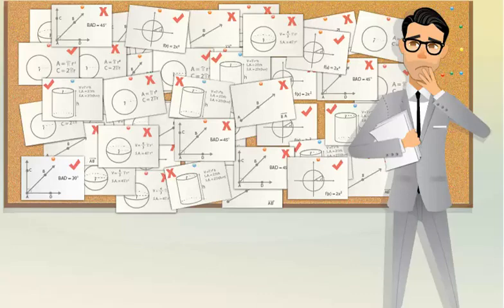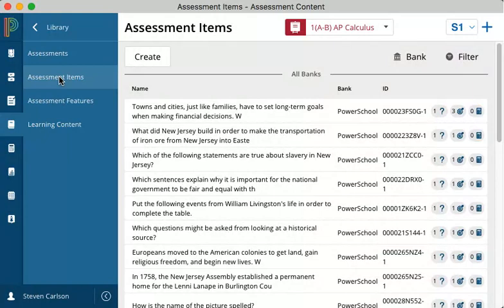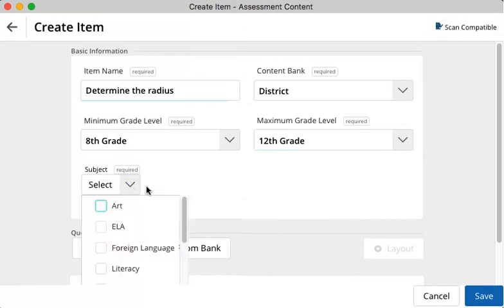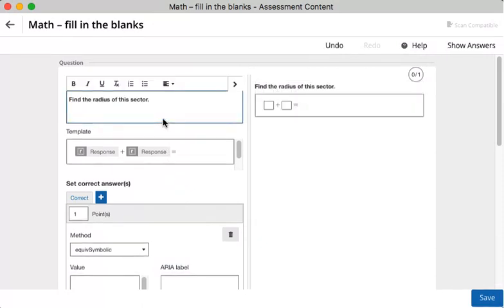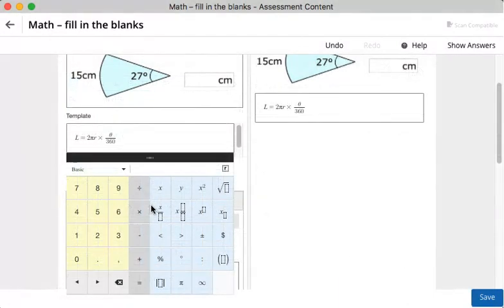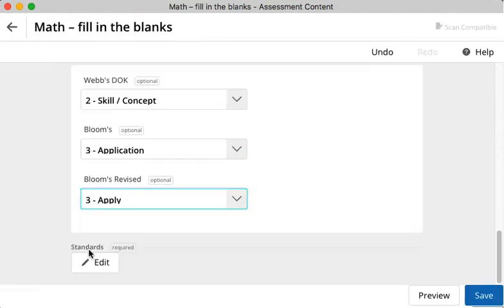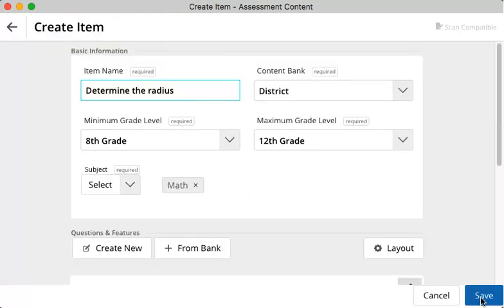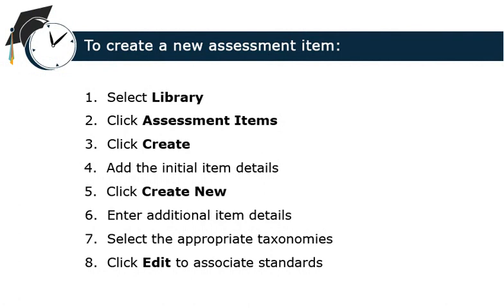creating an assessment item UC